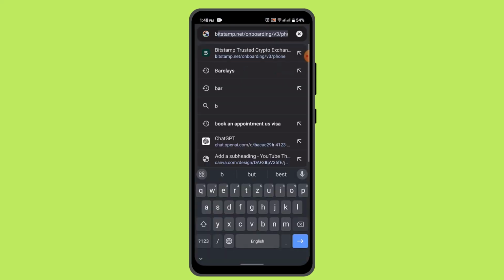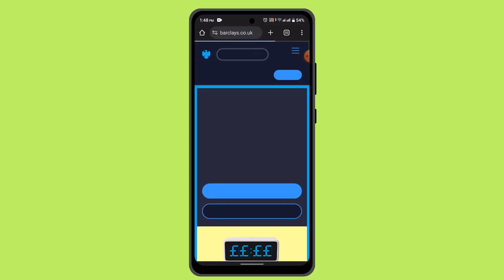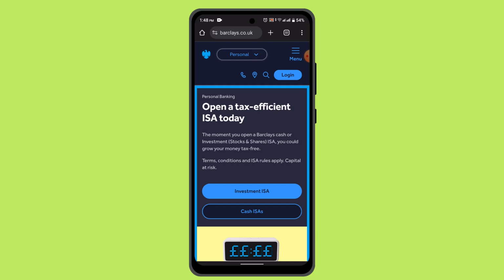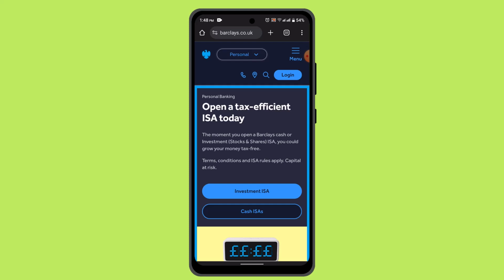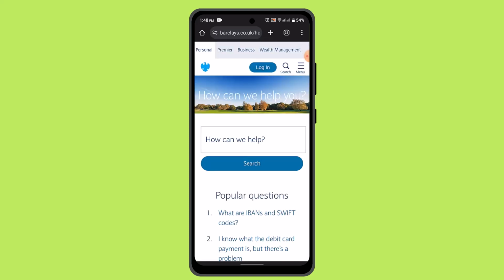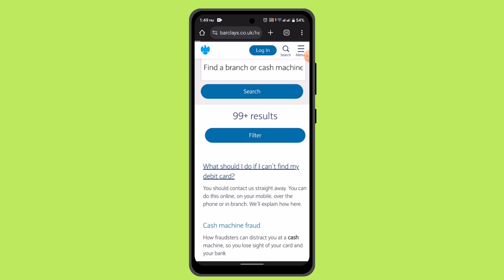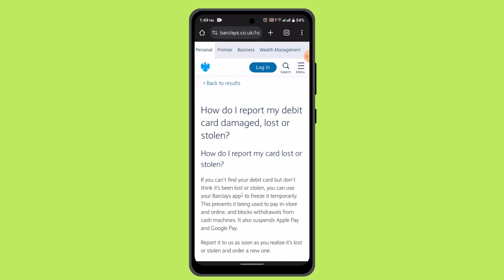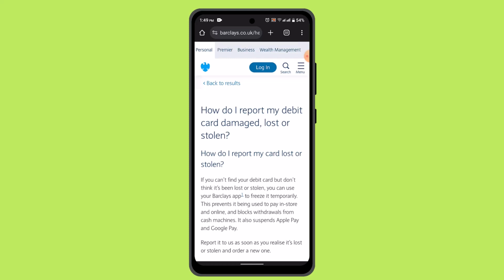How Do I Find Nearby Barclays Branches Or Atms Using The App !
This Video Is based on How you can Find Nearby Barclays Branches Or Atms Using The App.

Chapters / Timestamps
0:00 Introd
0:13 Find Near Barclays Branches Or Atms
0:54 Outro